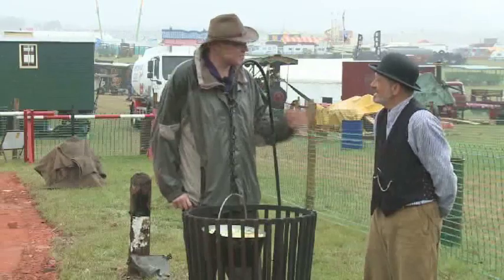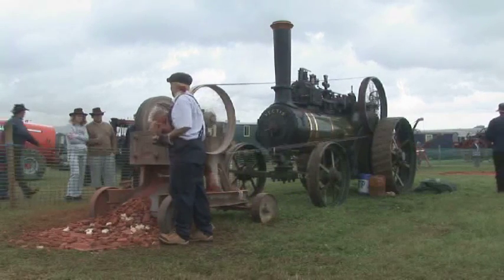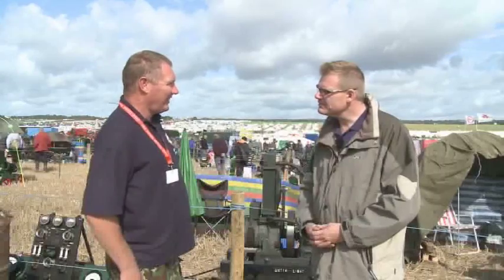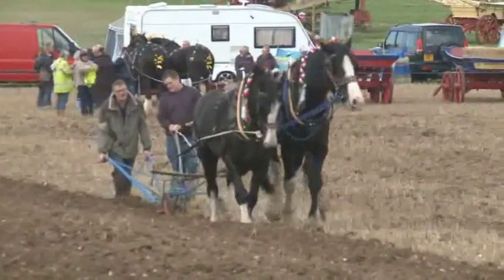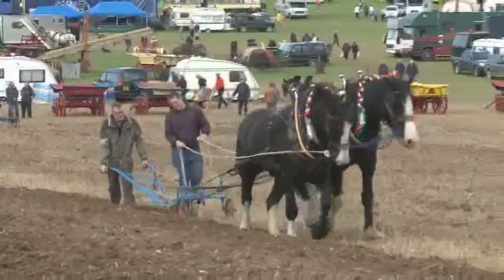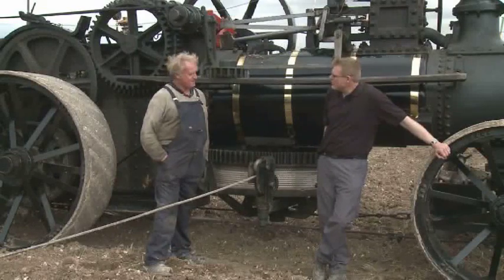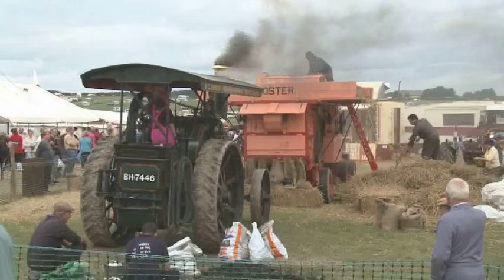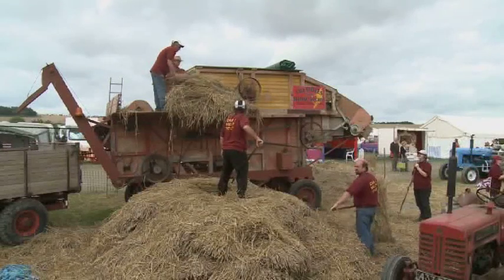THE GREAT DORSET STEAM FAIR - ALL THE FUN OF THE FAIR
Reputedly the largest outdoor show in the world, the Great Dorset Steam Fair is an extraordinary annual event attracting hundreds of thousands of visitors. From the might of the heavy haulage to the serenity and majesty of the heavy horses, the fair has something for everyone. In this programme we focus on the smaller exhibits that give the fair it's unique and eclectic feel. There is a myriad of craft skills and traditional techniques on display and we journey around the site sampling many of these delights including threshing, road mending, the always popular heavy horses, stationery engines, horticultural displays and so much more to enjoy!!